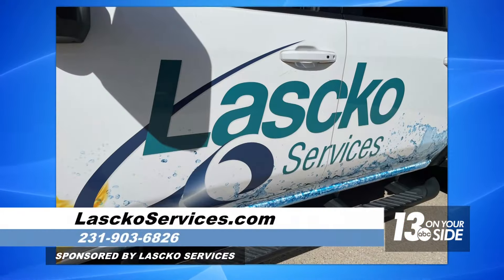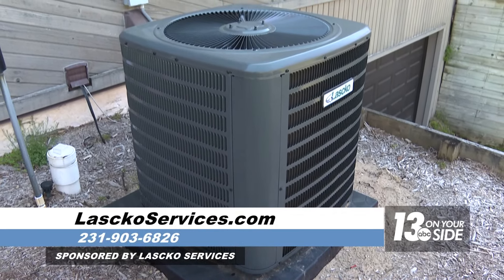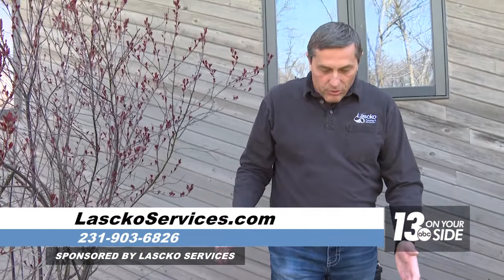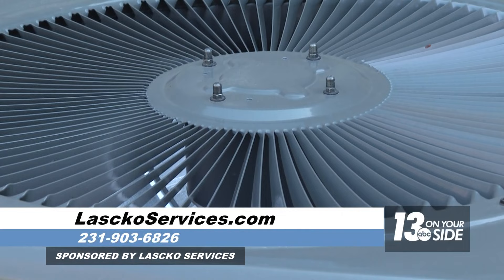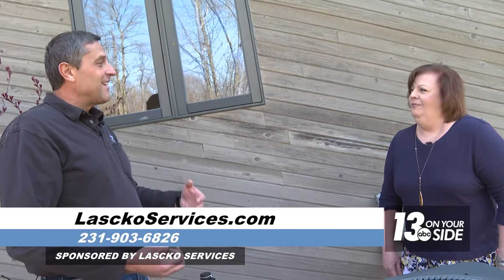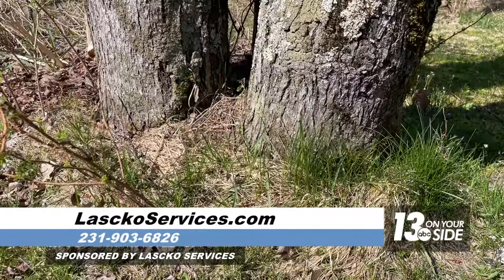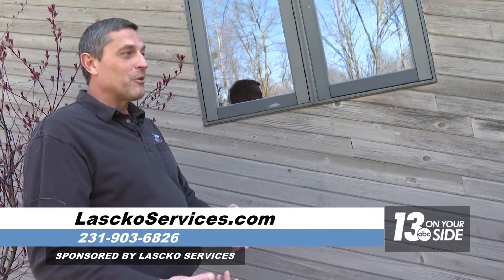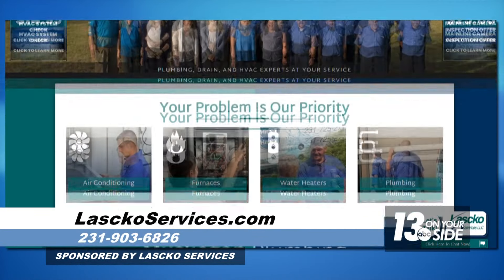Sponsored: Do these important springtime tasks around the house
As we transition into warmer weather, it will soon be time to fire up the air conditioner or turn on the sprinkling system.  Before you do that, watch this video wit